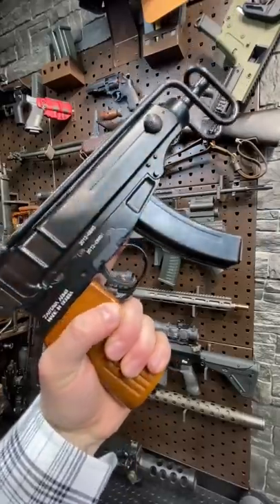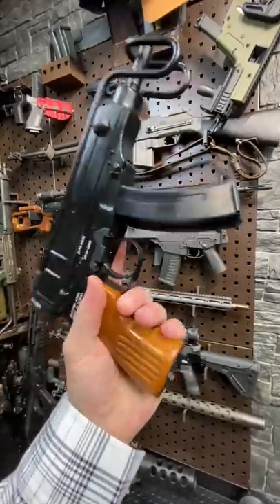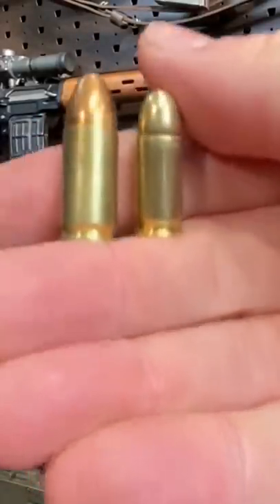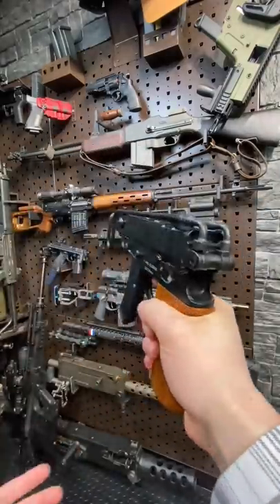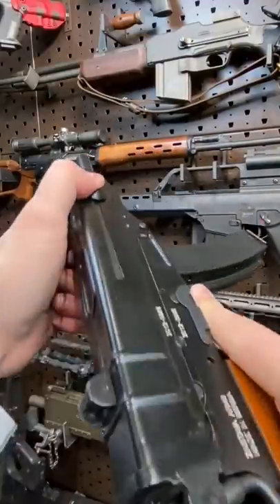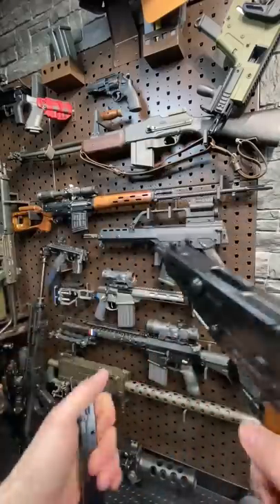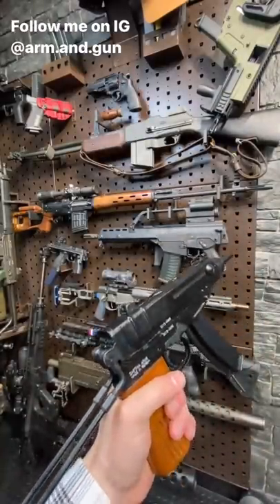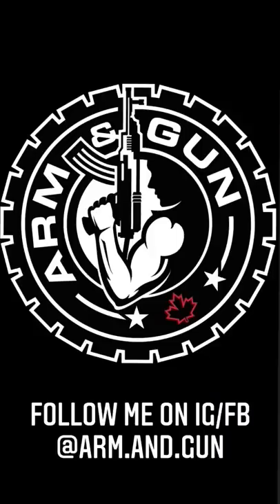Klobb or Škorpion? 🇨🇿 vz.61 Machine Pistol in 1 Minute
Be honest.. who’s first gun loving experience was also 007 Goldeneye?
Cool gear from companies I have collab'd with:
Purchasing from the below links helps support Arm&Gun.